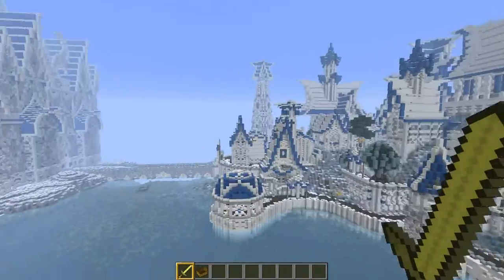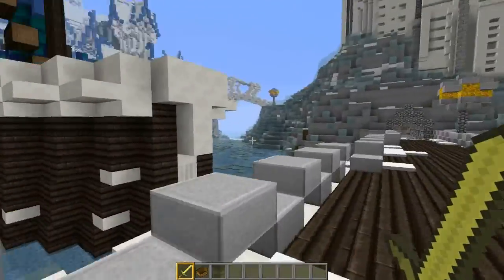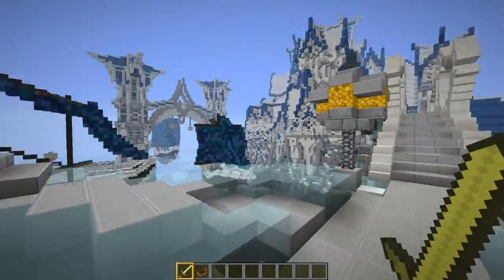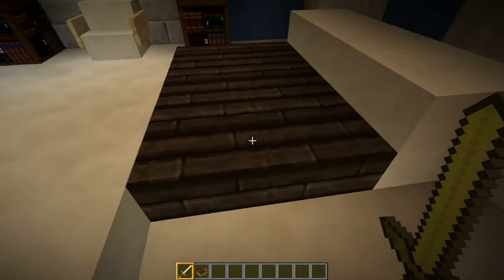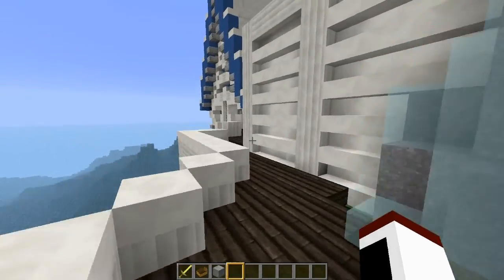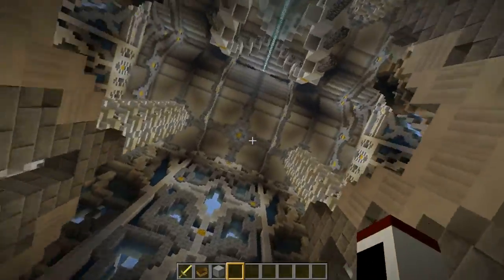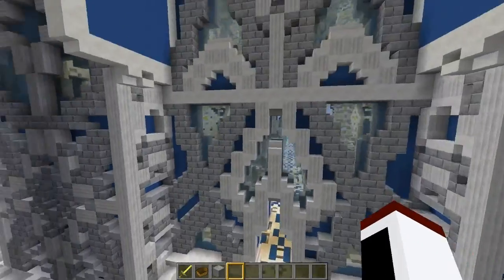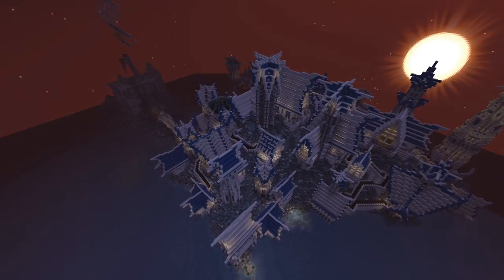Elven City! - Minecraft: Epic Blocks Ep.1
Welcome to the Elven City of Lothariel, as part of my new series: Epic Blocks, where I showcase Epic Minecraft Creations! Enjoy! :D